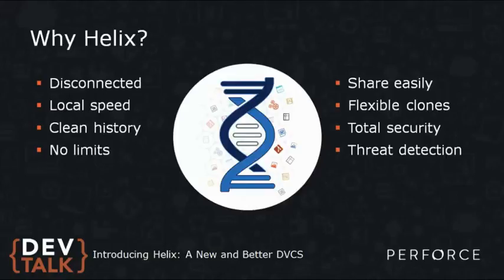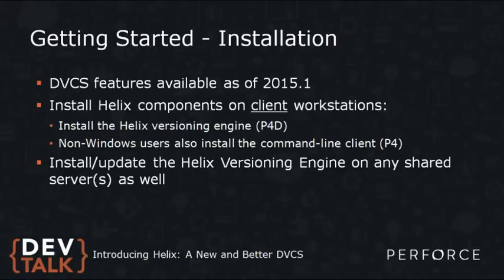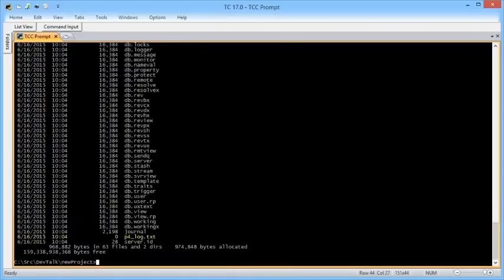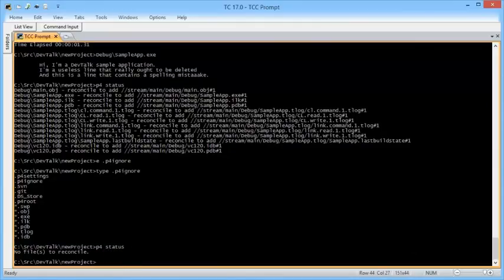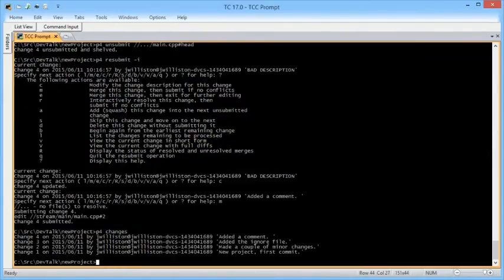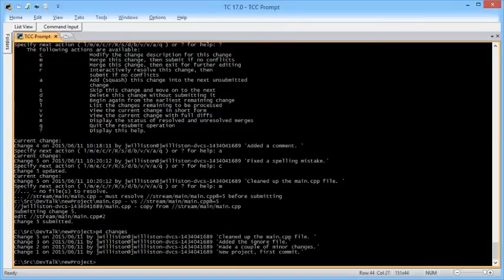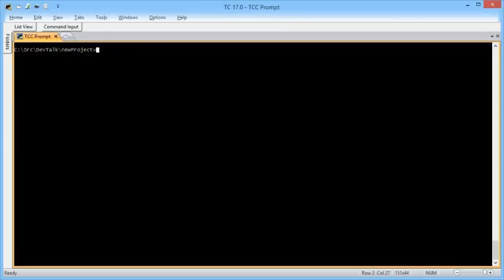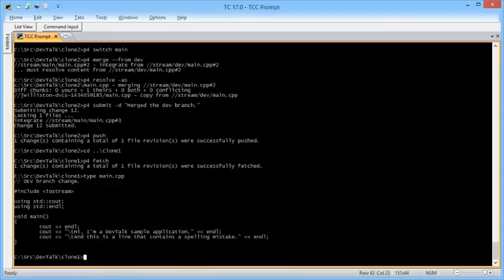DevTalk: Introducing Helix- A New And Better DVCS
This DevTalk will introduce the new DVCS features in the Helix Versioning Engine. We'll look at the most common use cases, smooth the transition for existing customers, and provide some tips and tricks to help DVCS newbies get into the swing of a new and better workflow.